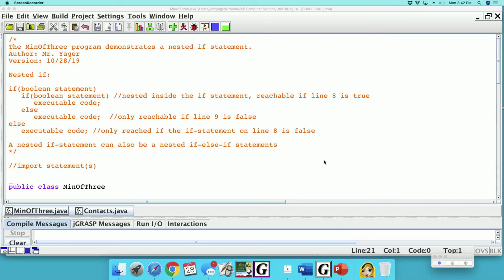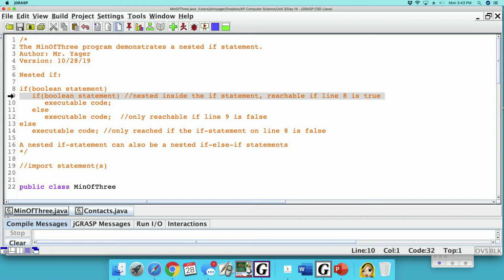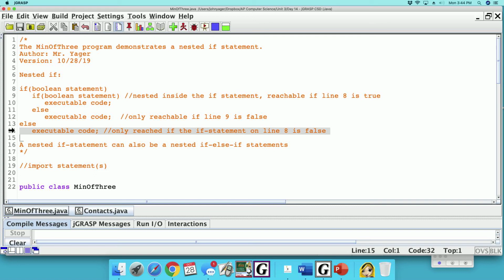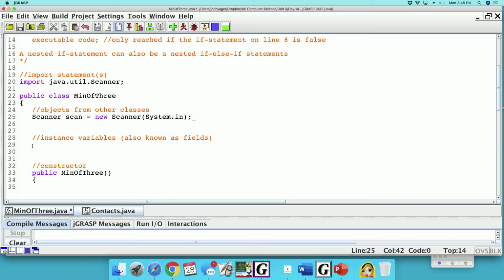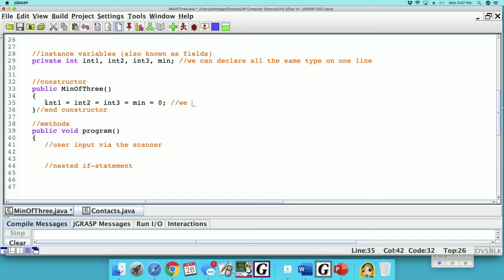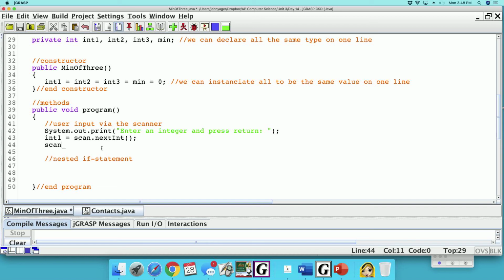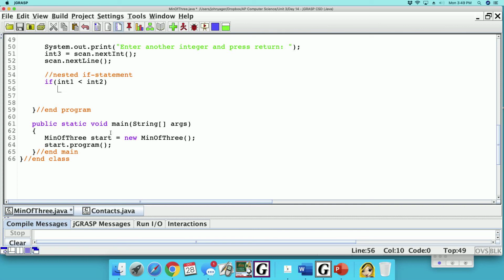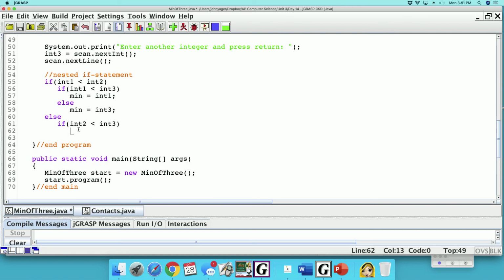Nested If Statement Part 1